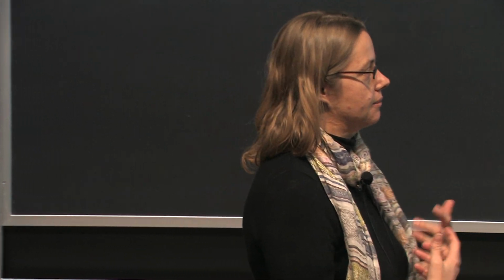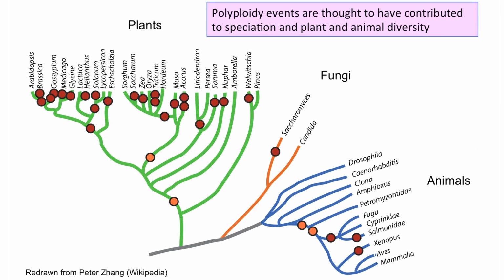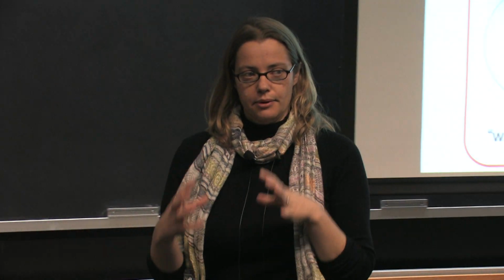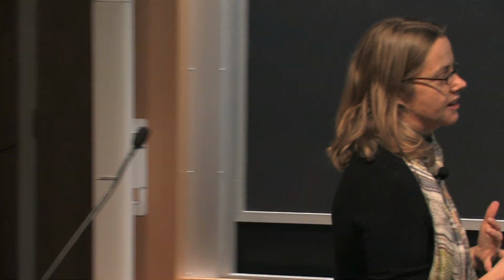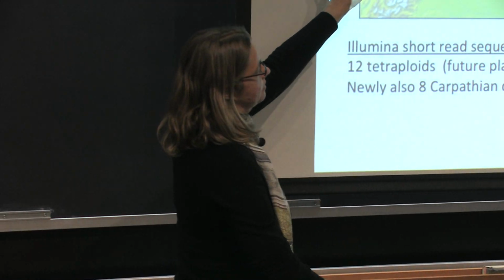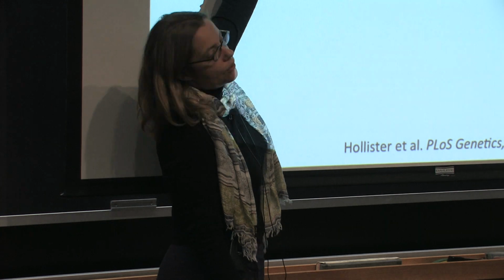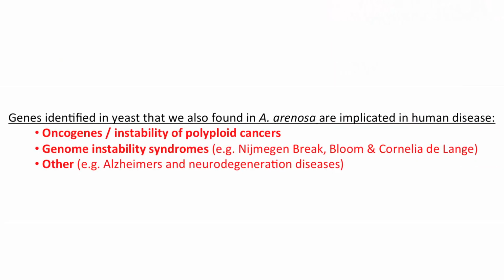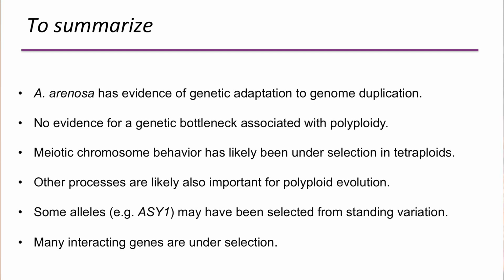“Adaptation to Genome Duplication in Autotetraploid Arabidopsis arenosa” by Dr. Kirsten Bomblies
Life Sciences Outreach Lecture Series at Harvard University - Adaptation to Genome Duplication in Autotetraploid Arabidopsis Arenosa

Content Points:
• Arabodopsis Arenosa: User-Friendly Genus
• Genome Duplication & Polyploid Organisms
• Two Major Kinds of Polypoids
• What Are the Genetic Events for Polypoid Stabilization?
• Challenges of Meisos for Neo-autotetraploids
• Taking a Genetic Approach to Understanding Polyploid Stability
• Polyploid Parallels in Other Kingdoms